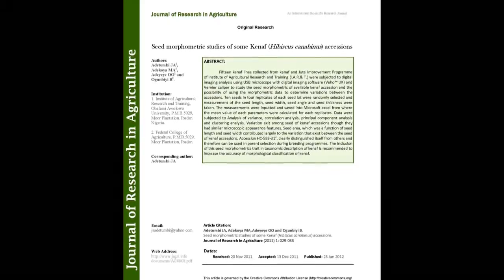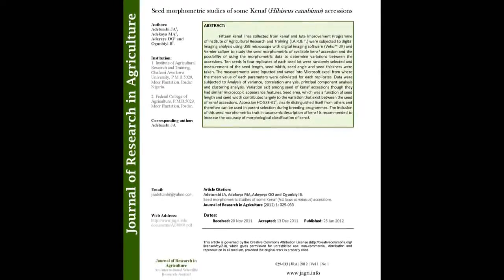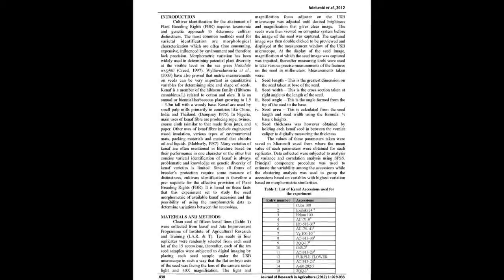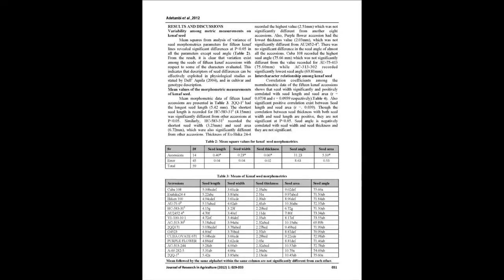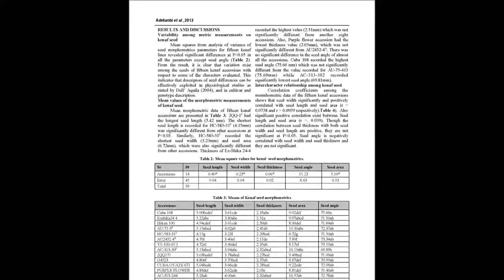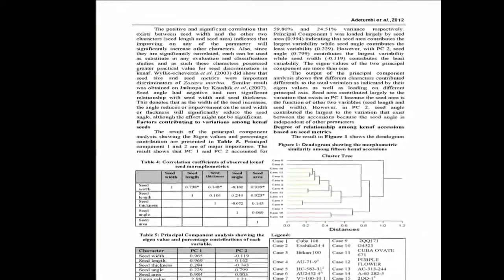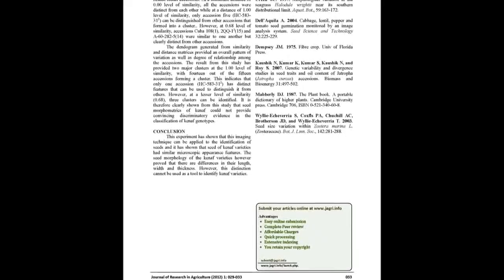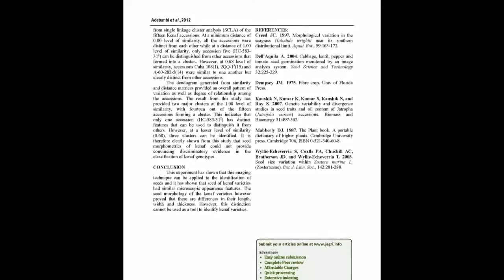Seed morphometric studies of some Kenaf (Hibiscus canabinus) accessions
The article entitled “Seed morphometric studies of some Kenaf (Hibiscus canabinus) accessions“ was published by Adetumbi JA,  Adekoya MA,  Adeyeye OO and Ogunbiyi B in  the “Journal of Research in Agriculture” :Volume 1, Issue 1  at pages (029-033). \

Fifteen kenaf lines collected from kenaf and Jute Improvement Programme of Institute of Agricultural Research and Training (I.A.R.& T.) were subjected to digital imaging analysis using USB microscope with digital imaging software (Veho™ UK) and Vernier caliper to study the seed morphometric of available kenaf accession and the possibility of using the morphometric data to determine variations between the accessions. Ten seeds in four replicates of each seed lot were randomly selected and measurement of the seed length, seed width, seed angle and seed thickness were taken. The measurements were inputted and saved into Microsoft excel from where the mean value of each parameters were calculated for each replicates. Data were subjected to Analysis of variance, correlation analysis, principal component analysis and clustering analysis. Variation exit among seed of kenaf accessions though they had similar microscopic appearance features. Seed area, which was a function of seed length and seed width contributed largely to the variation that exist between the seed of kenaf accessions. Accession HC-583-312, clearly distinguished itself from others and therefore can be used in parent selection during breeding programmes. The inclusion of this seed morphometrics trait in taxonomic description of kenaf is recommended to increase the accuracy of morphological classification of kenaf.

You may also publish your research articles with us with good per review and elite standards. for further details.